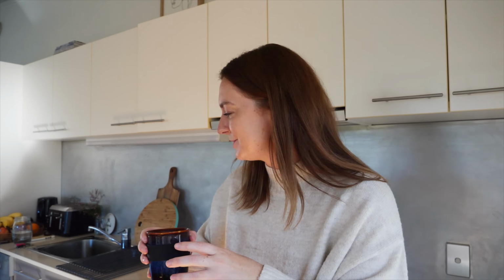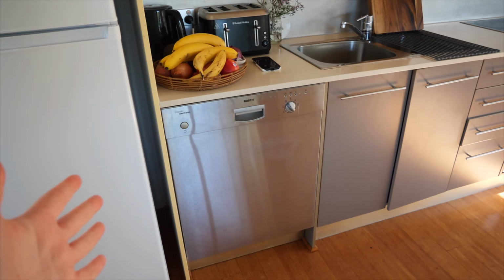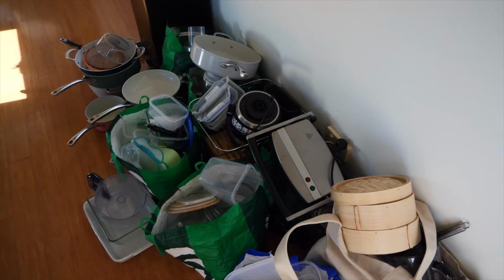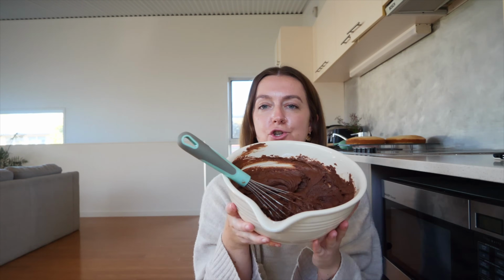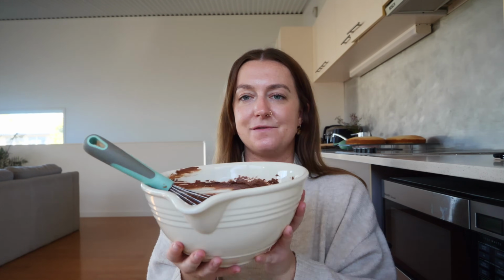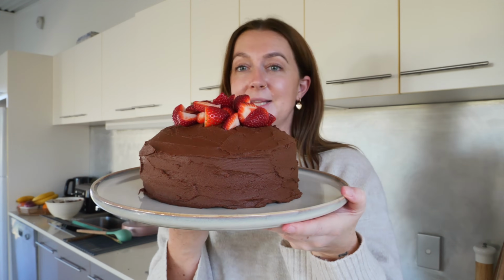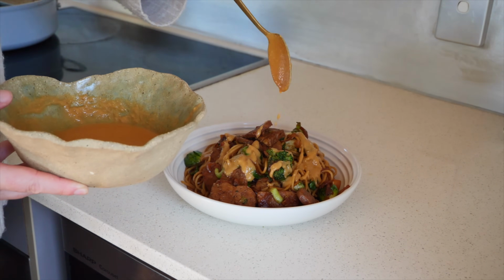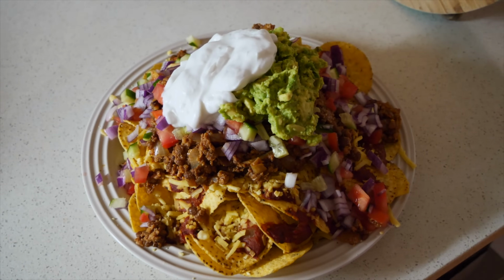what I ate in a day | simple vegan meals 🍋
Hello friends! Welcome to my new home 🥰 So excited to get back to regular uploads from this gorgeous space! to save 10% off your first purchase of a website or domain using code AMANDADUCKS 🌿

Icing ingredients:
80g melted dark chocolate
1/4 cup vegan butter
2 cups icing sugar
1/4 cup plant milk
1 tsp vanilla extract

Lentil and walnut mince:
- 1 brown onion, diced
- 1 tbsp oil
- 1 cup walnuts, ground
- 400g brown lentils, drained and rinsed
- 2 tbsp soy sauce
- 2 tbsp tomato paste
- 30g taco seasoning
- salt and pepper, to taste
- 1/4 cup water

🌼 FAQ
What diet do you eat?
I am vegan!

Queensland, Australia

9 years